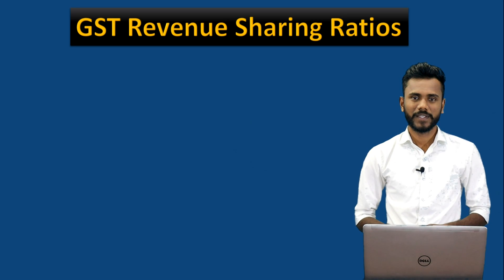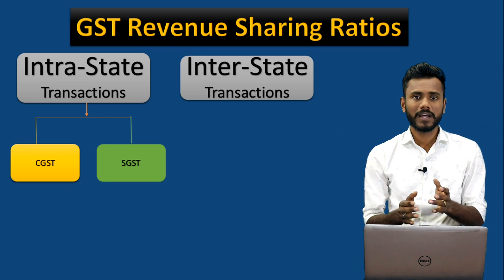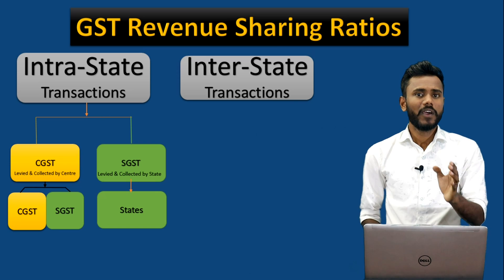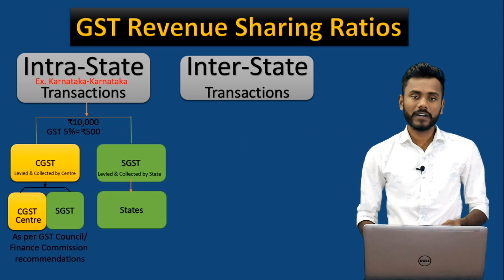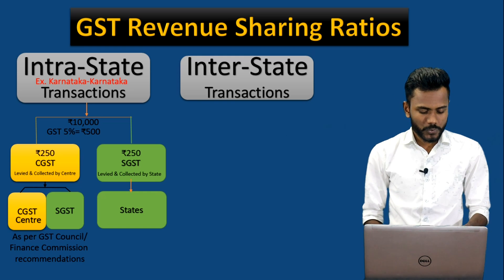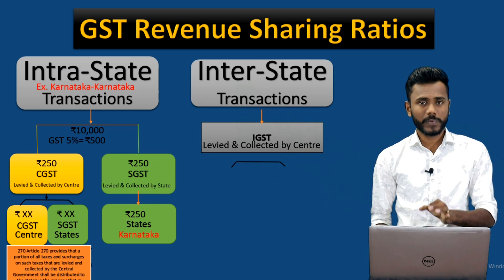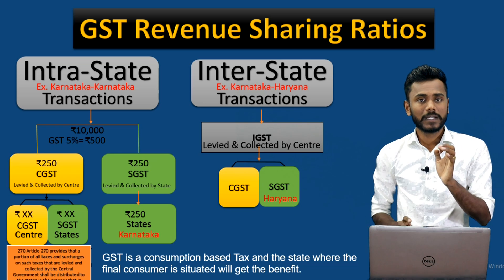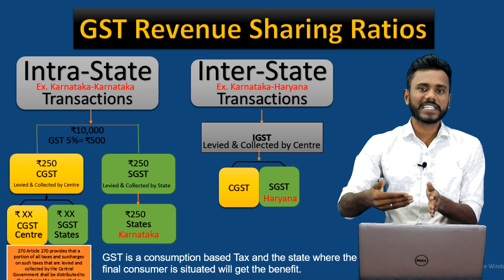GST Revenue Sharing Ratios between Centre & State Explained I VedantaEducationalAcademy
VedantaCourses VedantaCourses.com VedantaEducationalAcademy ursravitelugu Tally TallyPrime TallyCertifications TallySolutions TallyEducation Any Course @ Rs. Offline Classes @ Vedanta Academy Secunderabad : 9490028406 ###

Purchase Software

Tally Certifications

New Batches for Tally with GST on 5th Dec
(7am-10am, 10am-1pm1 6pm-9pm)
114  Lectures I Daily 3Hrs (2hrs Cls+1Hr Practicles.)

This video is my general guide meant for learning purposes only.

Watch-Full Length & Comprehensive Courses

Tally-Introduction, History, Advantages I TallyInstituteofLearning.in I By UrsRaviTelugu

Recording GST Transactions in Tally ERP9 I SMART method I UrsRaviTelugu I Vedanta Acadmey

 Discounts in Tally ERP9 I Cash & Trade Discounts

Delivery & Receipts Notes